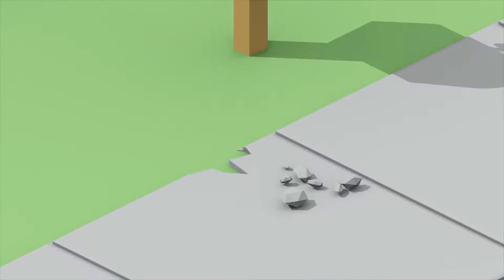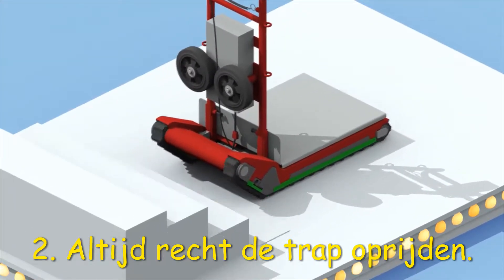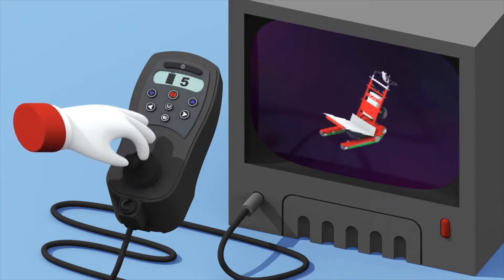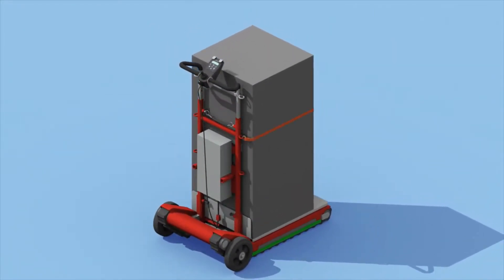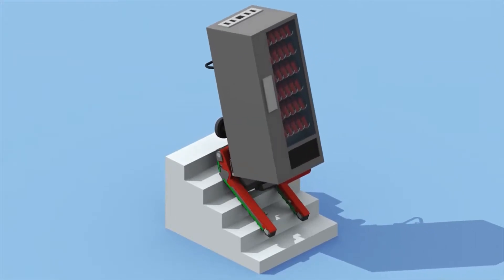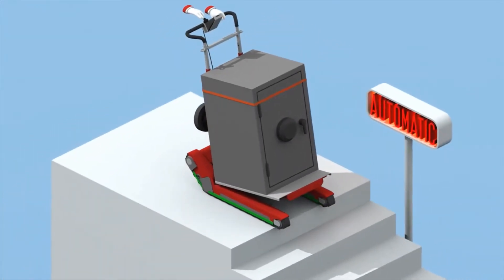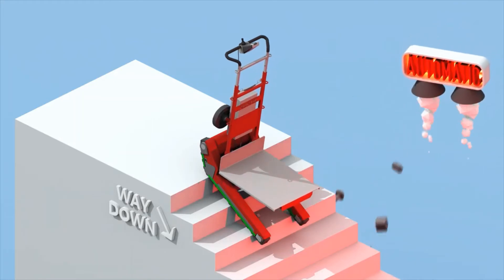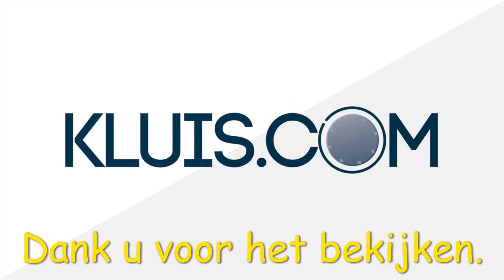KLUIS.COM TV: Domino traploper van Zonzini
De elektrische traploper Domino van Zonzini is ideaal hulpmiddel als kluizen, brandkasten of wapenkluizen over een trap vervoerd moeten worden.

Benieuwd naar onze elektrische traplopers, elektrische steekwagens of elektrische trappenklimmers? Of heb je vragen? Neem contact met ons op voor vrijblijvend advies of offerte op maat.